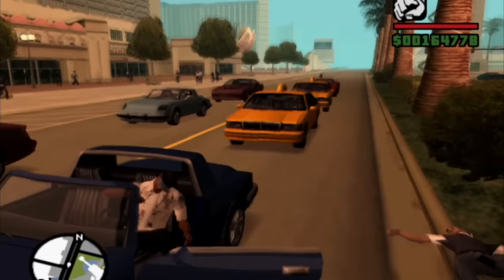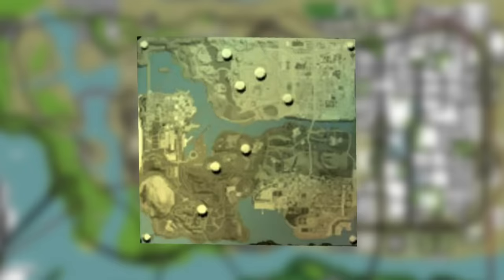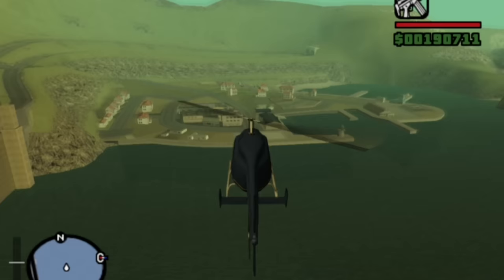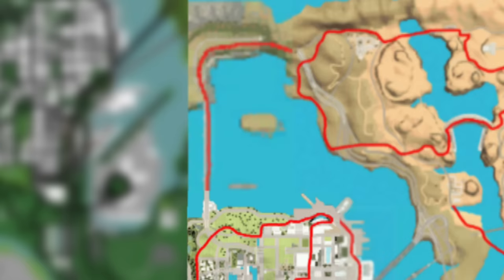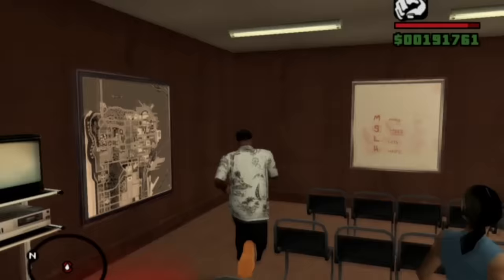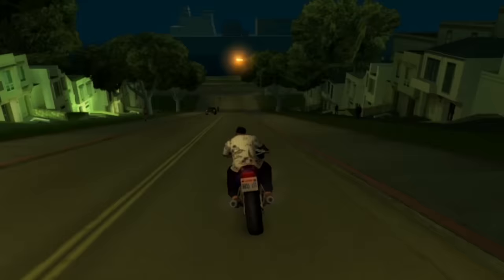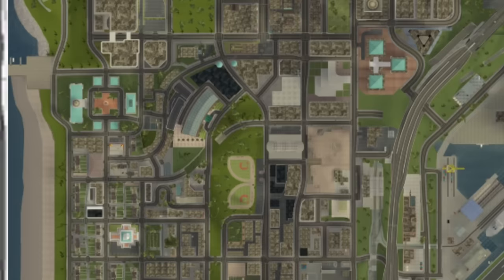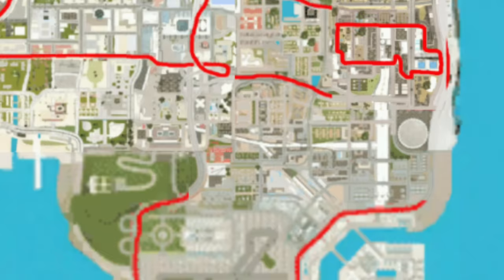GTA San Andreas Beta Map - San Fierro Analysis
An analysis of the San Andreas beta map, mostly focusing on San Fierro (because the beta Las Venturas is basically unavailable). For Vadim M's analysis of the beta Los Santos,

Also, as I was creating this video, the great Peter Fonda (voice of The Truth, star of Easy Rider, and many more films) passed away. May he rest in peace.